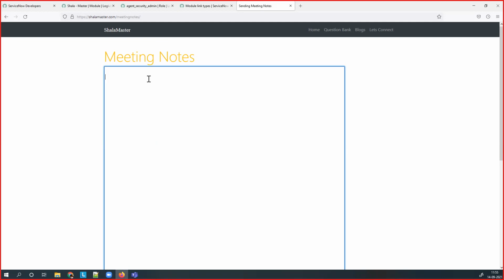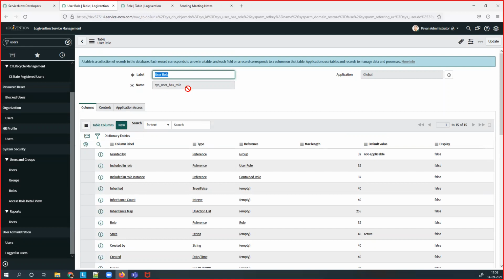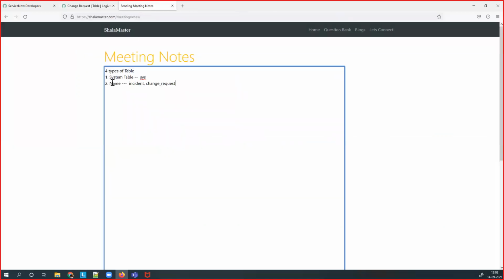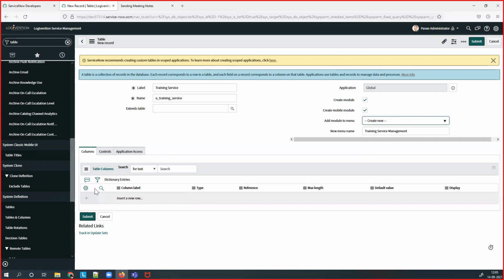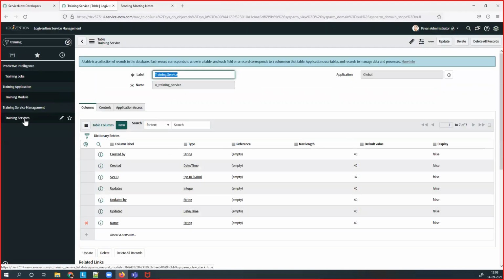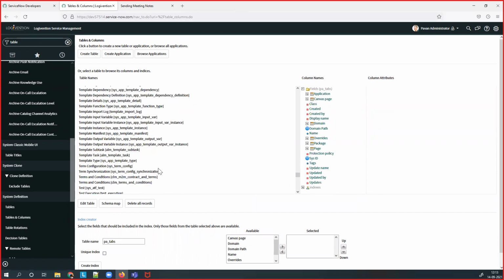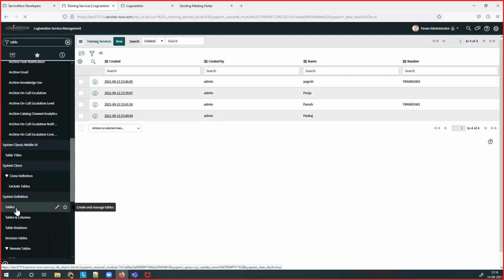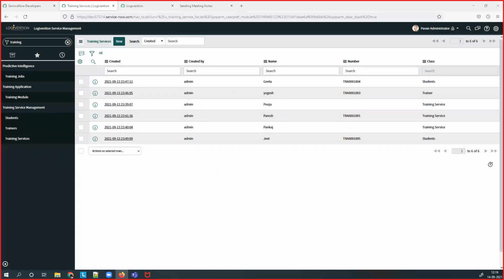Types of Table in Servicenow, How to Create Parent and Child Table in Servicenow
Different types of Table in Servicenow
How to create table in Servicenow
How to create Parent and Child table in Servicenow